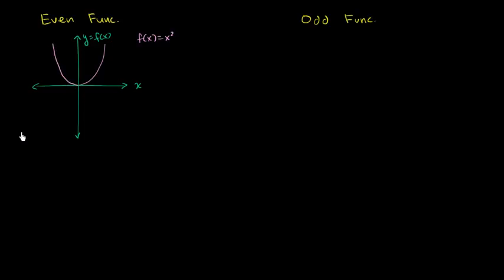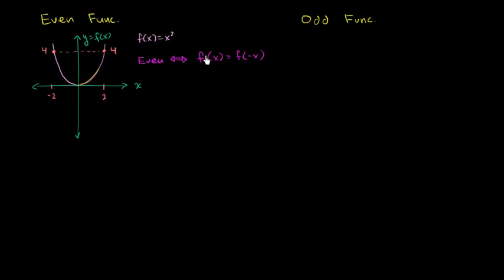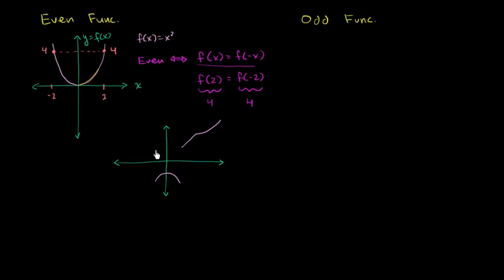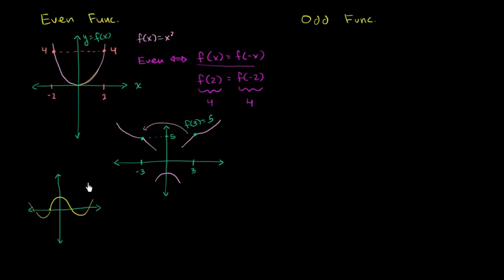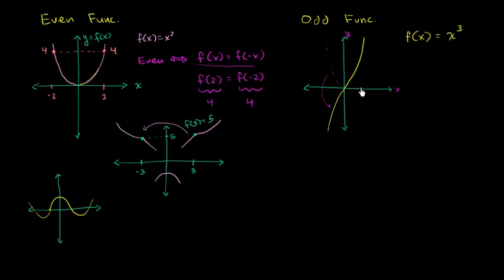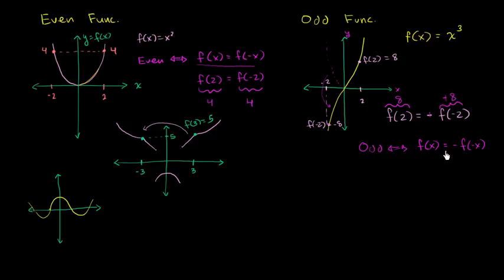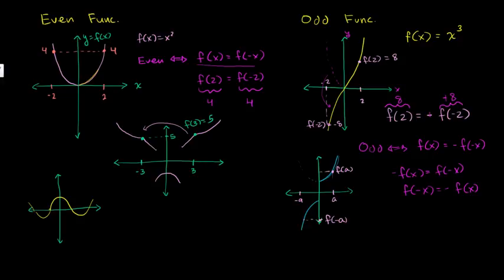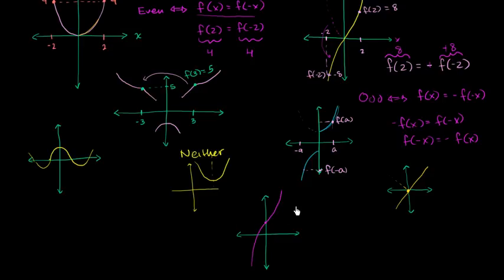Recognizing odd and even functions Functions and their graphs Algebra II Khan Academy